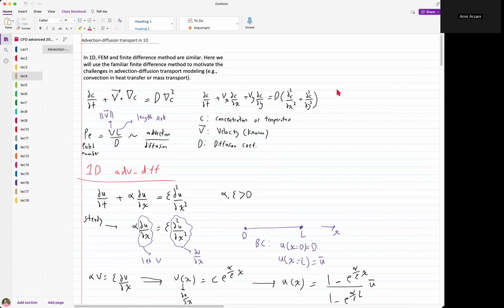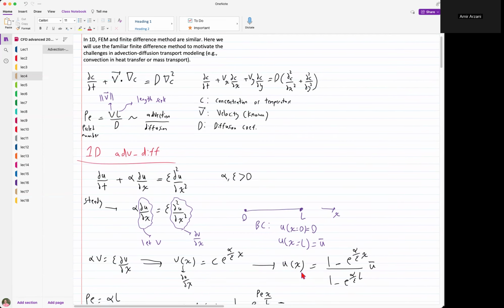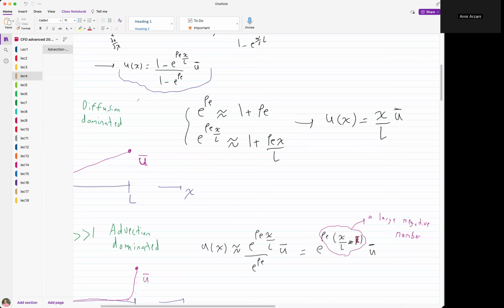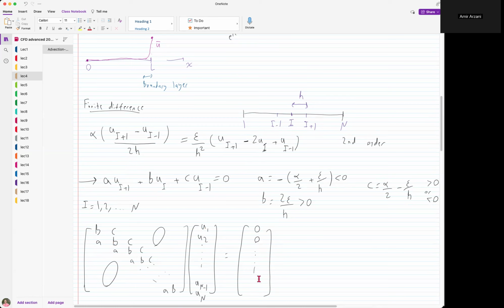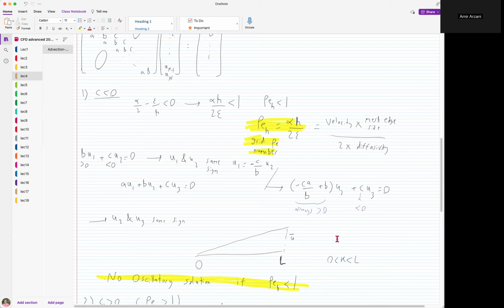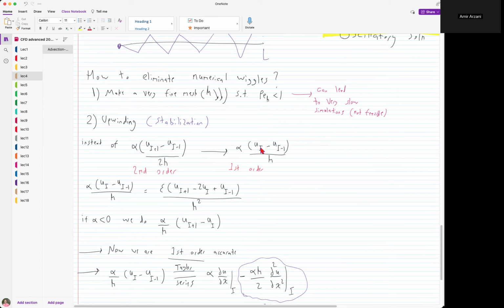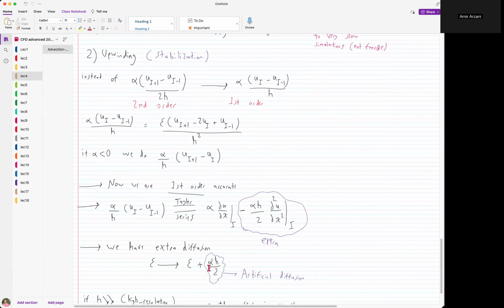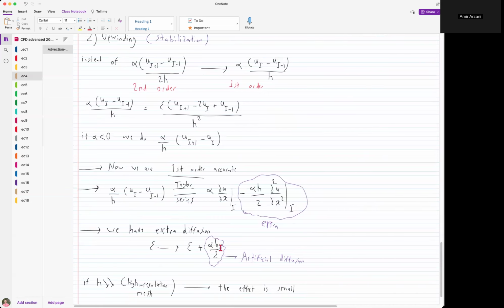Title: Advanced CFD & FEM (Lecture 4: 1D advection-diffusion)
Lecture 4:
1D advection-diffusion transport equation, stability issues, and need for stabilization (upwinding).